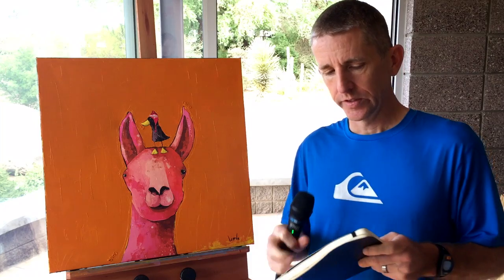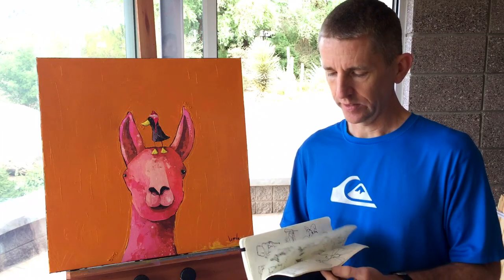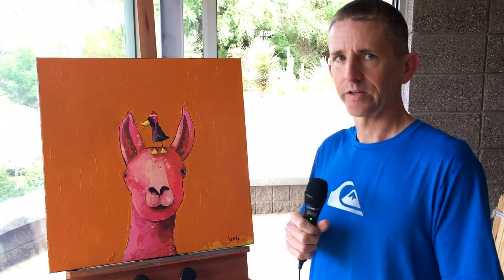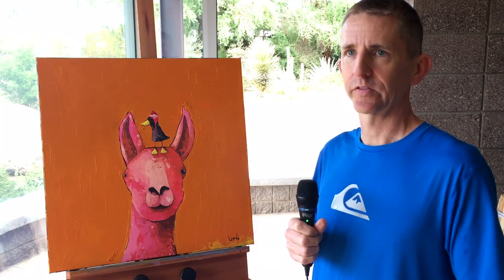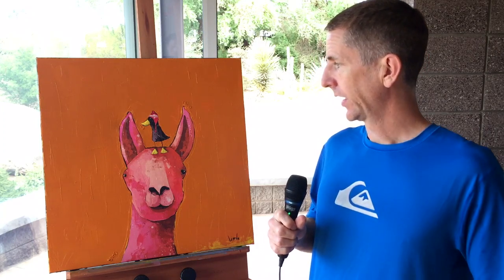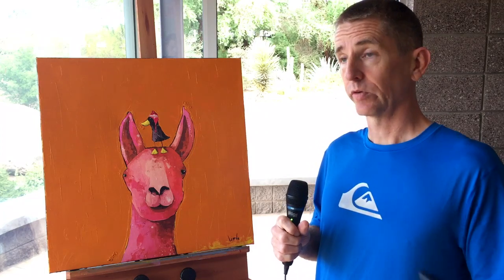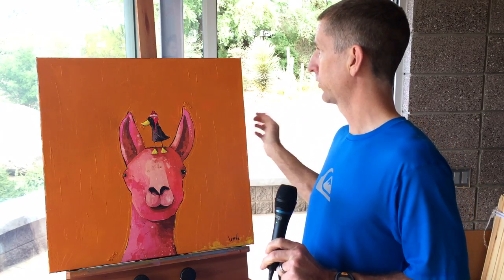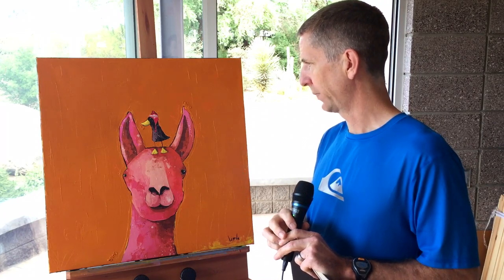Alpaca Quacka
My wife and I recently traveled to Peru, and one of the things we loved, other than the people, was experiencing many of the critters there.
For this piece, as with most of my pieces, I started with a quick sketch in my Moleskine. Sometimes I have a concept, other times I have nothing more than a title.
In this case, I had a title. It came from a catchphrase my wife and I created and found ourselves saying to each other while we were down there: Alpaca Quacka. We started saying it for no other reason than it rhymed.
But it was that rhyme that inspired the image, and it forced my hand to create it. So after the sketch, I went digital, drew out the concept, and did some color blocking.
Then I printed it to canvas on my large-format printer, stretched it, and then went over the top with acrylics and oils.
And now it’s a little more than just a passing little rhyme that my wife and I shared on a trip.